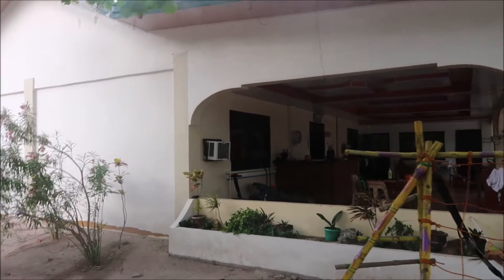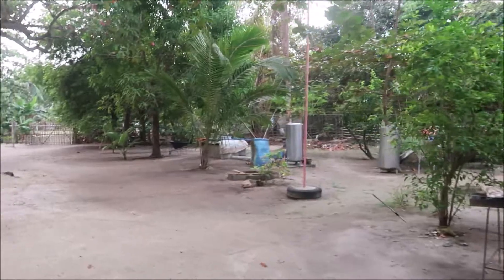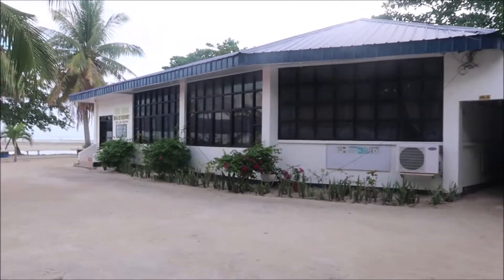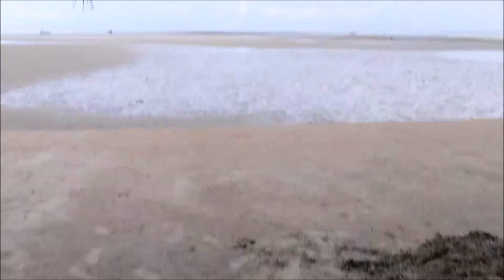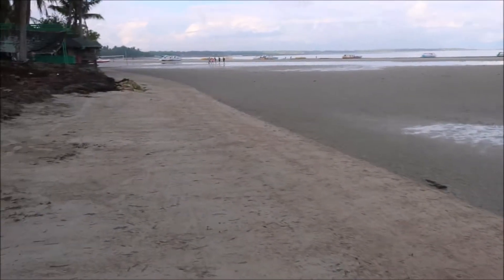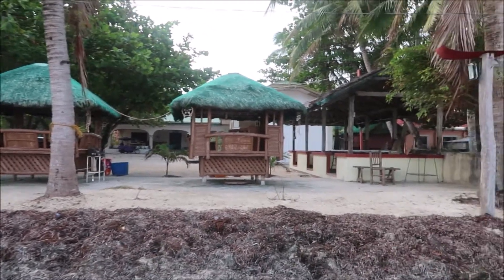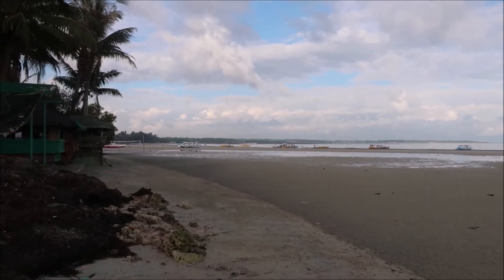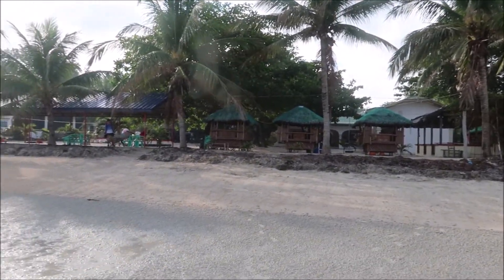QUICK WALK AROUND THE PROPERTY AT 828 GEMS BEACH RESORT | ANDA PANGASINAN, PHILIPPINES.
828 GEMS BEACH RESORT
ANDA PANGASINAN
PHILIPPINES

Meet and Find Love at Christian Filipina. Here is my only Youtube partner and I highly recommend them. The #1 most trusted service for good, honest Christians to meet and find love. Connect with like-minded singles in a safe and trustworthy environment to create lasting relationships.